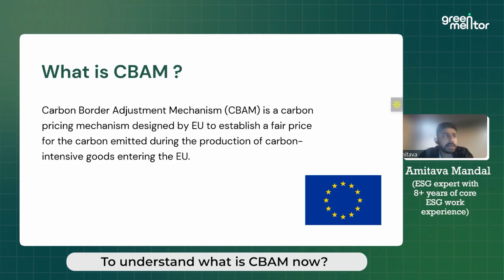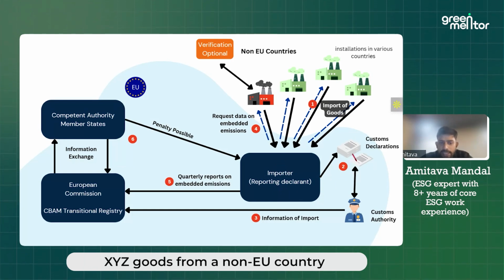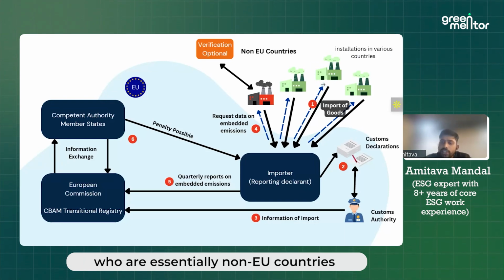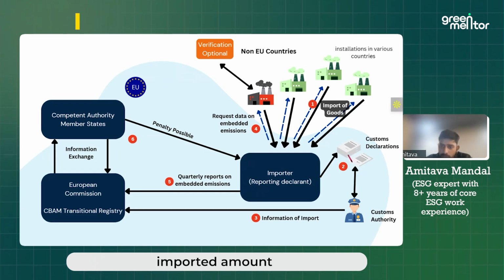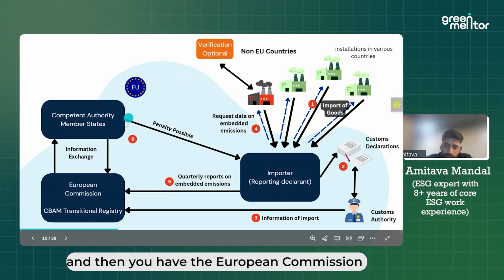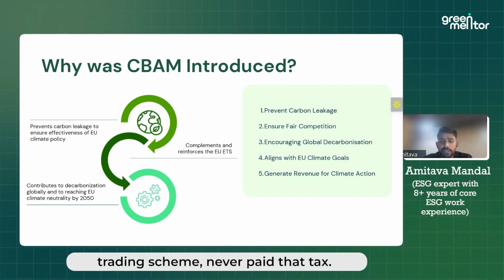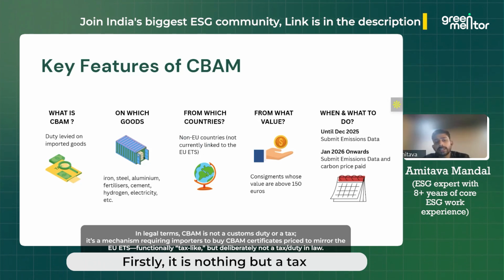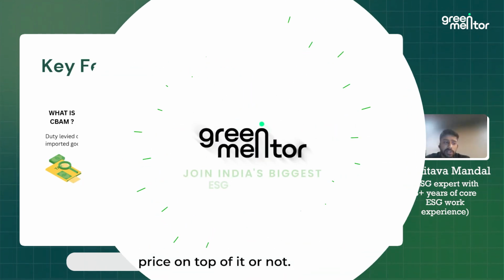What is CBAM? EU’s Carbon Border Adjustment Mechanism Explained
The EU has introduced the Carbon Border Adjustment Mechanism (CBAM) — a carbon pricing tool designed to ensure fair competition, prevent carbon leakage, and accelerate global decarbonisation. In this video, you’ll learn: What CBAM is and why the EU introduced it How the CBAM reporting system works during the transitional phase (till 2026) Who the key players are: exporters, importers, customs, EU Commission, and competent authorities The six carbon-intensive sectors currently covered: iron & steel, aluminium, fertilisers, cement, hydrogen, and electricity Why CBAM matters for global supply chains, climate policy, and net zero 2050 goals Stay tuned to understand how CBAM will impact international trade and climate strategies.

00:00 Intro
00:13 What is CBAM?
00:58 How it works
05:03 Why was CBAM introduced?
06:59 Key features of CBAM

Greenmentor: Your End to End Sustainability Partner

Greenmentor empowers businesses to become sustainability leaders. They offer a comprehensive suite of services to guide companies on their journey towards a greener future:

ESG on Autopilot: Manage your Environmental, Social, and Governance (ESG) performance with specialized software. Track progress, identify improvement areas, and showcase your sustainability commitment.

Know Your Carbon Footprint: Get a clear picture of your environmental impact with Carbon Accounting. This is the foundation for building a strong decarbonization strategy.

Net Zero Roadmap: Chart a course to achieve net zero emissions. Green Mentor helps you craft a strategy that combines emission reduction and carbon offsetting.

Decarbonization Made Simple: Develop a comprehensive plan to slash your carbon footprint. Explore ways to improve energy efficiency, embrace renewable energy, and minimize reliance on fossil fuels.

Stay Ahead of Regulations: Ensure compliance with SBTI (Science Based Targets initiative) and CBAM (Carbon Border Adjustment Mechanism). Green Mentor keeps you informed and prepared.

Empower Your Workforce: Invest in sustainability training. Equip your employees with the knowledge and skills to contribute to your company's green goals.

By partnering with Green Mentor, businesses can gain a competitive edge, operate more sustainably, and contribute to a healthier planet.